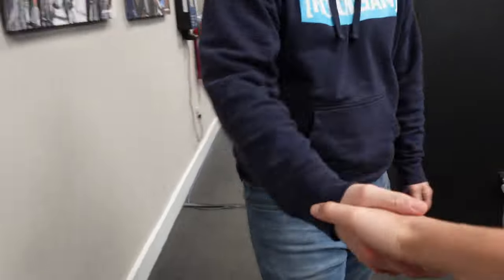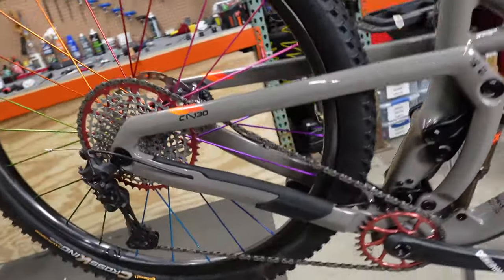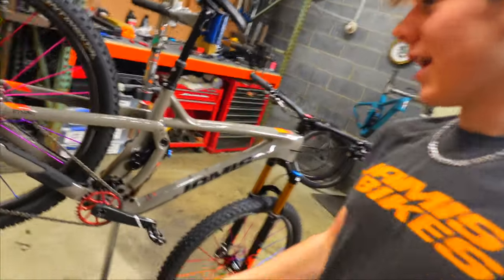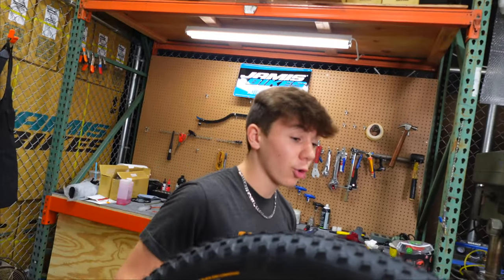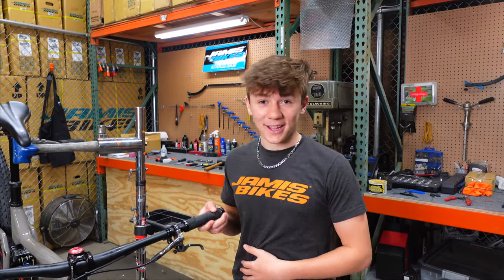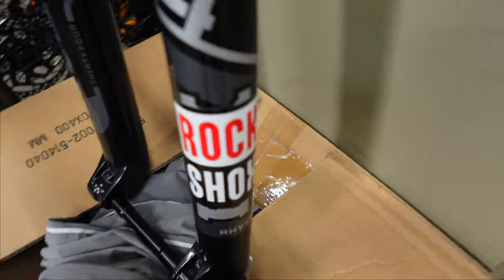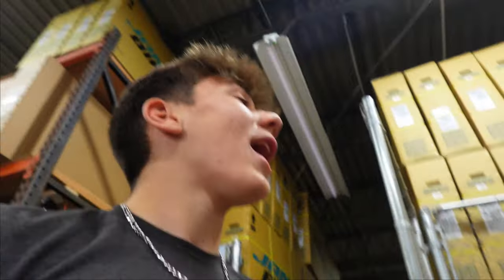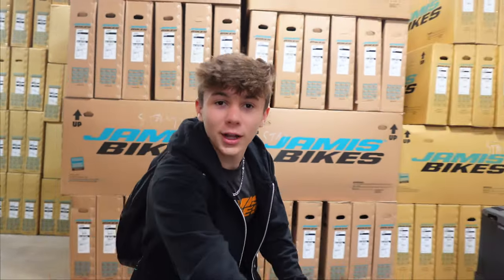PICKING UP MY DREAM XC RACE MOUNTAIN BIKE! (Custom Jamis Bikes Portal )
@Lawton Denis